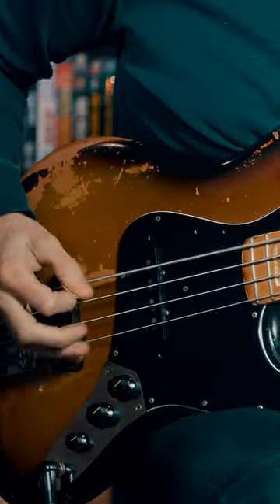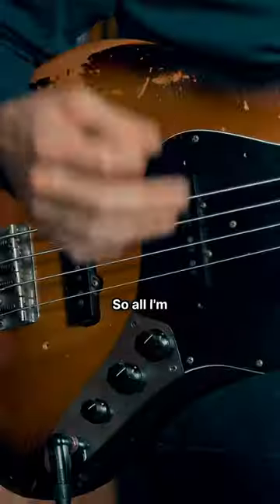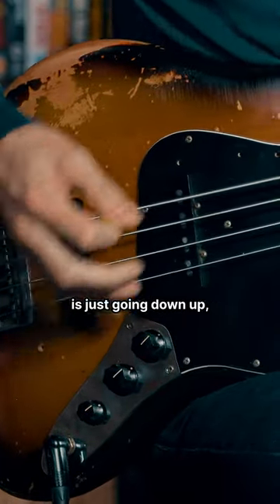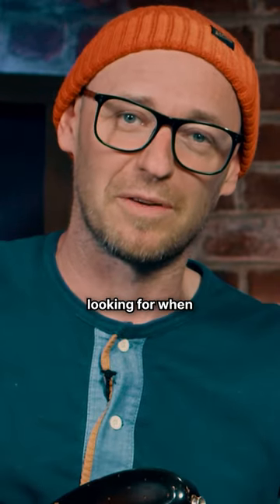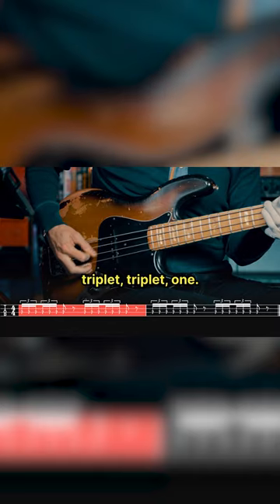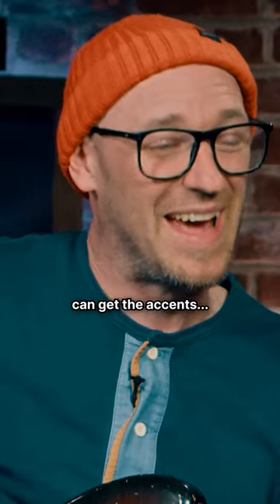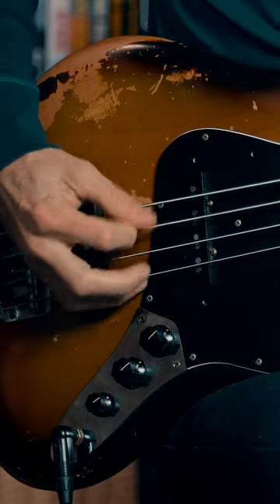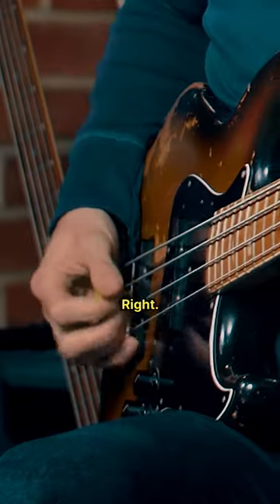How to Play THRASH BASS 🤘🏻🖤